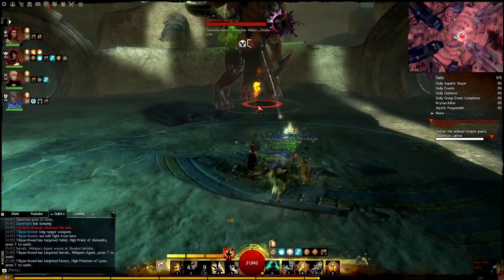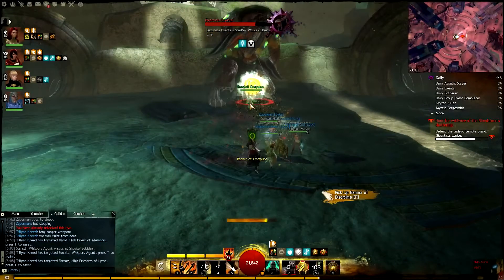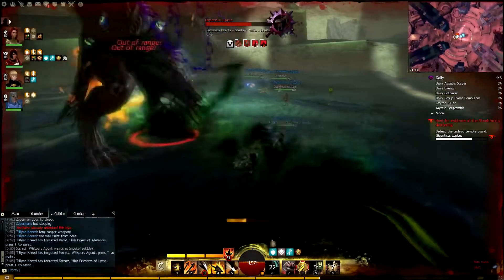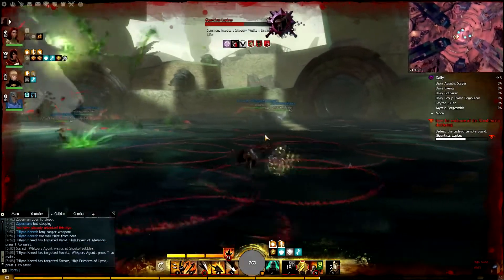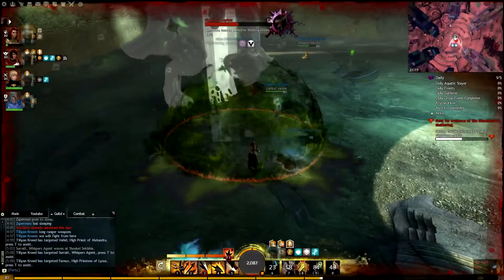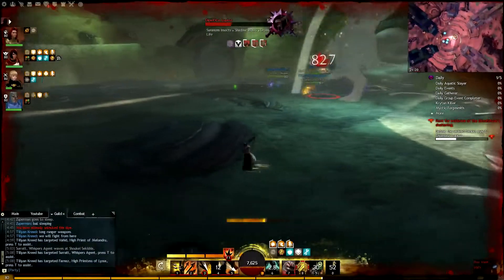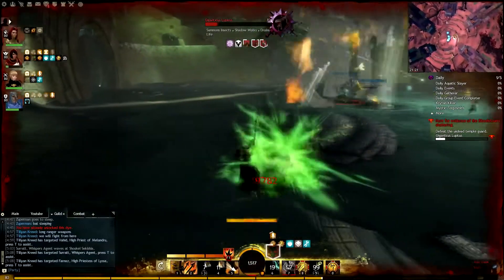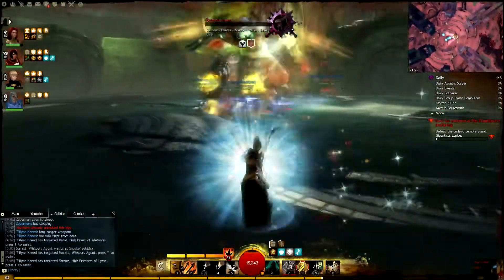Guild Wars 2 Arah Lupicus Fight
Little guide on how to kill Lupi in Range battle

Game: Guild Wars 2
Dungeon: The Ruined City of Arah (LvL 80)